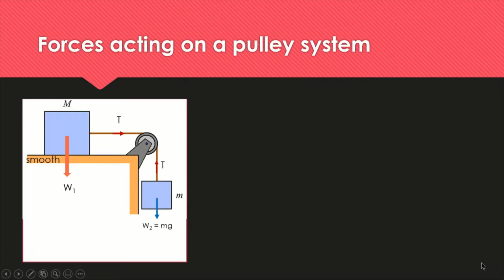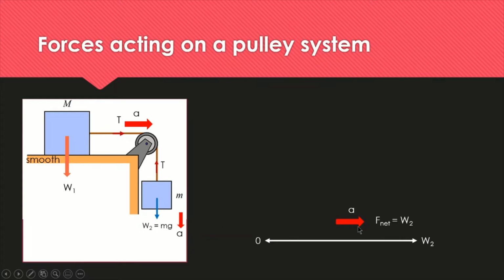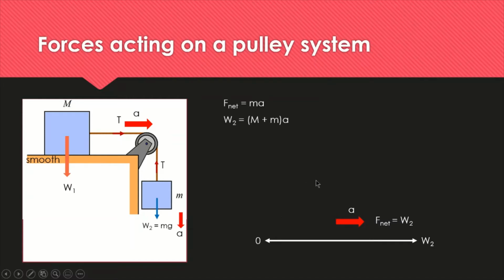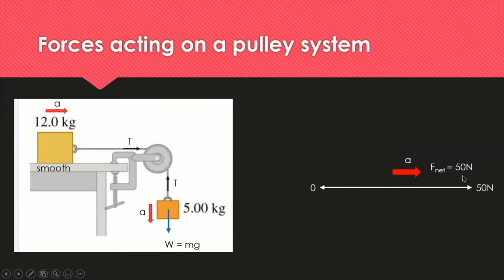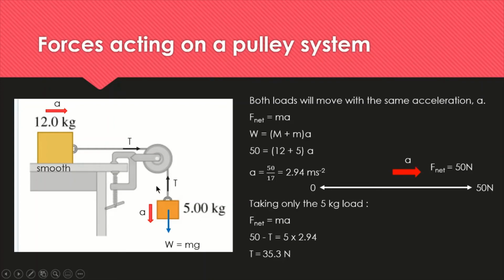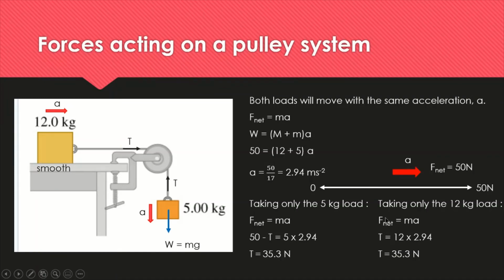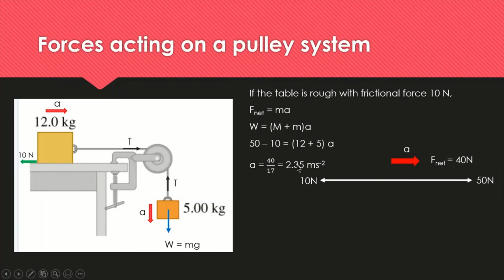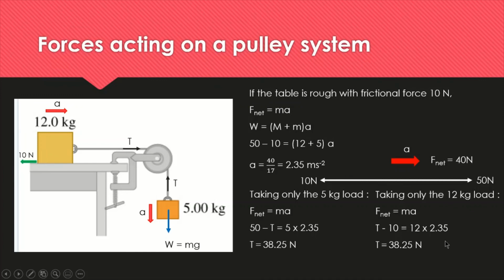Pulley system part 2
2 loads placed on a pulley. What is the tension of the rope?